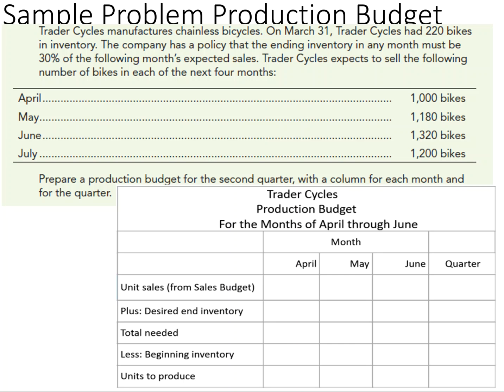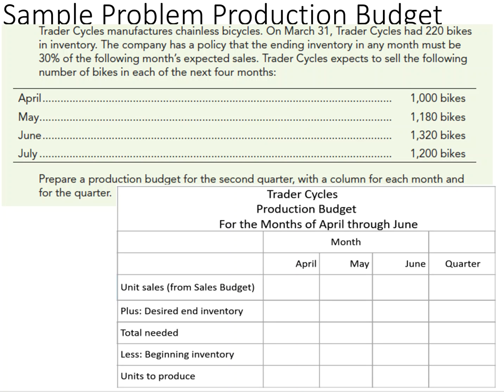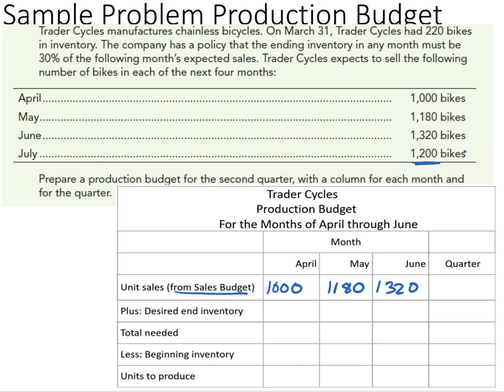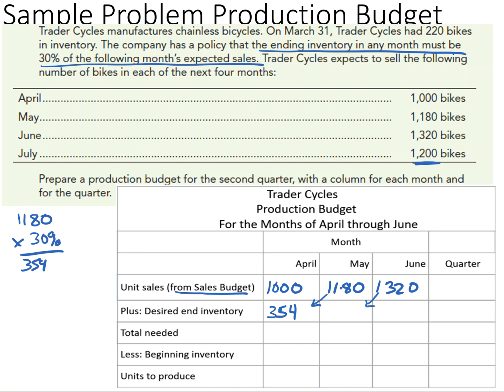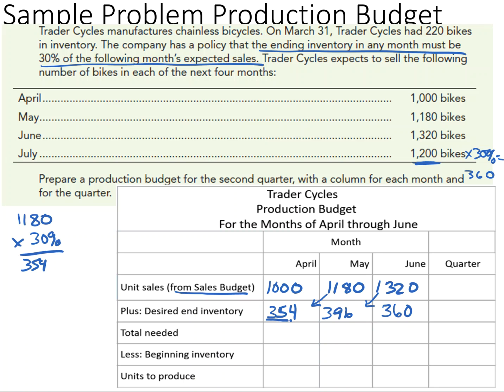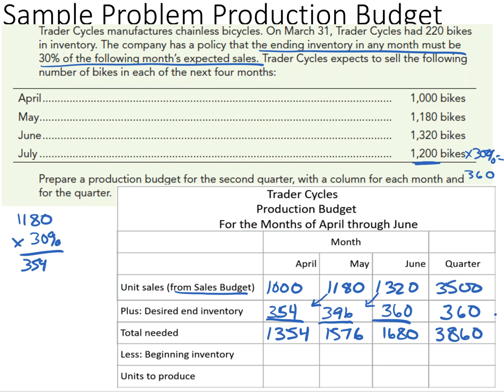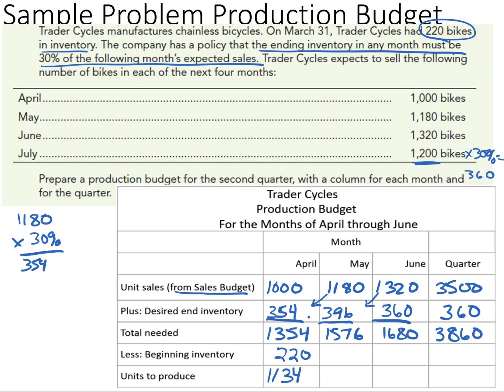Preparing a Production Budget Demonstration Problem